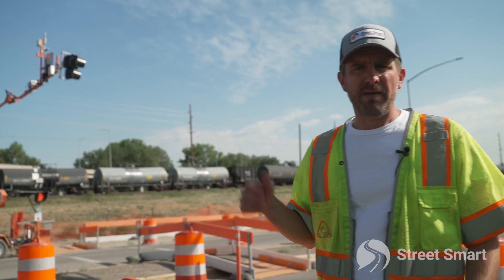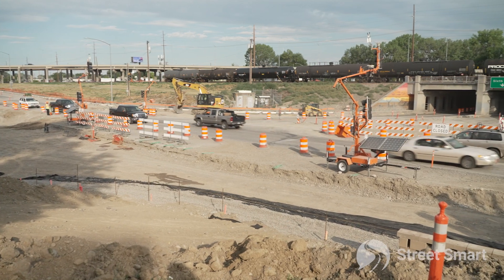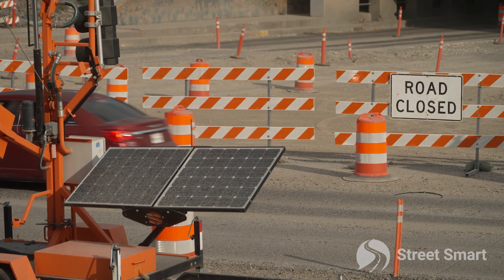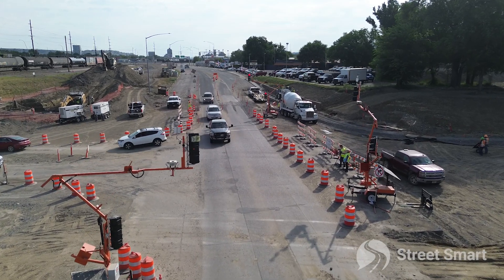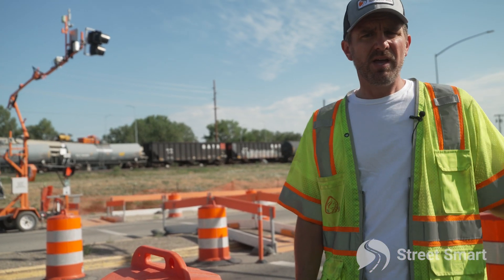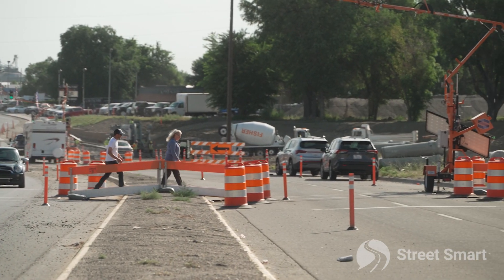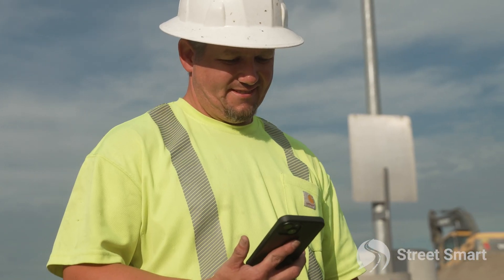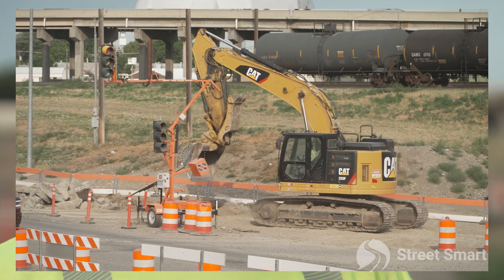Portable Traffic Signals & Temporary Pedestrian Crosswalk System | Project Overview | Billings, MT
Design Smarter Work Zones – Portable Traffic Signals & HAWK System in Billings, Montana

In Billings, Montana, an intersection handling 15,000–20,000 vehicles per day — plus pedestrians and bicyclists — remained safe and efficient throughout a seven-month reconstruction project using Street Smart’s portable traffic signal trailers and a temporary HAWK (High-intensity Activated Crosswalk) system.

This fully autonomous setup, rented by the contractor, demonstrates how traffic design engineers can improve work zone safety and simplify staging by specifying DOT-approved temporary traffic control systems from day one.

🔧 Why Engineers Are Specifying These Systems:

✅ Fully DOT approved for nationwide use

✅ Ideal for:
• Single-lane closures
• Complex intersections (with turn signals and multiple lanes)
• Roundabouts, bridge maintenance, utility work
• Pilot car and haul truck operations

✅ Includes temporary HAWK system to maintain pedestrian safety and compliance

✅ Replaces traditional wood pole and span wire systems

✅ Requires no trenching, utility relocation, or on-site power

🧠 Engineer-Friendly Advantages:

Enhances pedestrian, cyclist, and motorist safety

Compatible with federal and state MUTCD requirements

Remotely programmable via 24/7 monitoring center staffed by certified traffic pros

Cuts labor, setup time, and long-term project costs

Supports smoother phased construction or long-duration traffic control